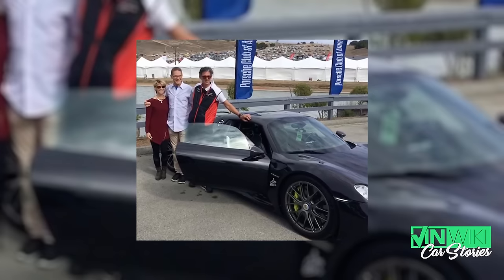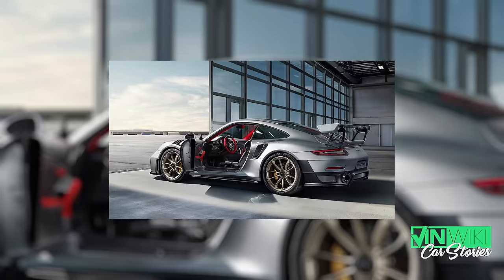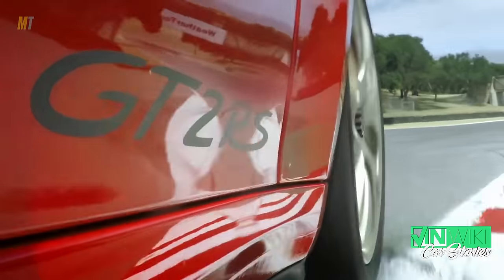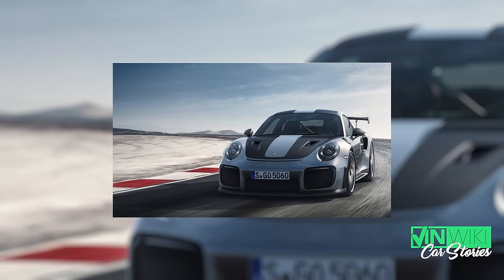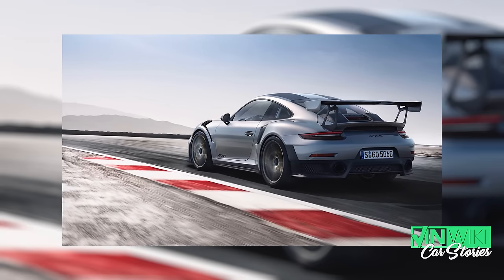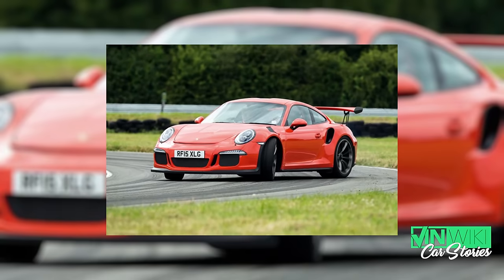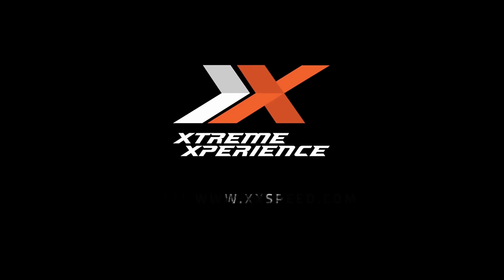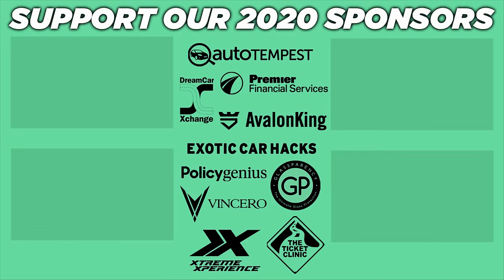I set the Road Atlanta lap record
@randypobstofficial has gotten a lot of very cool driving opportunities but this might be the coolest. @Porsche asked if he would mind trying to set the Road Atlanta lap record in the new 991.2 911 GT2 RS. Be sure to check out Randy's new channel.

It’s YOUR turn to rip a supercar around a racetrack near you.